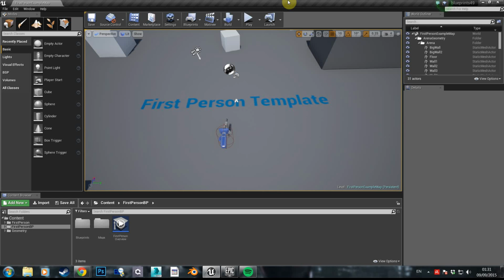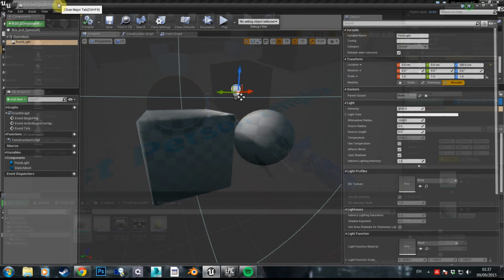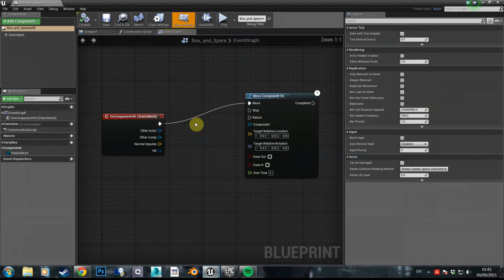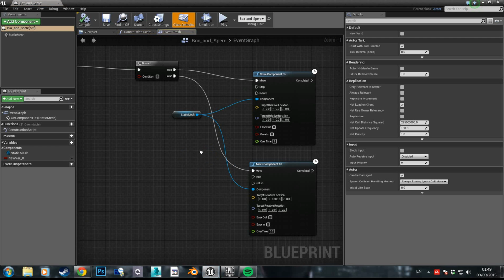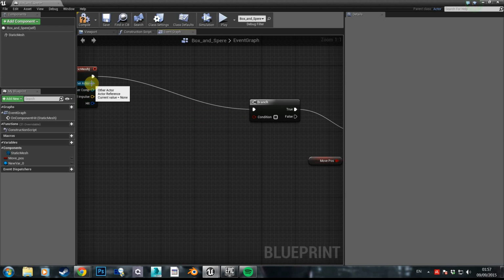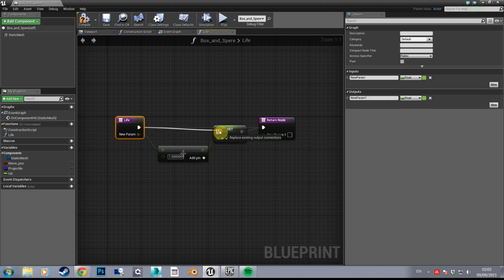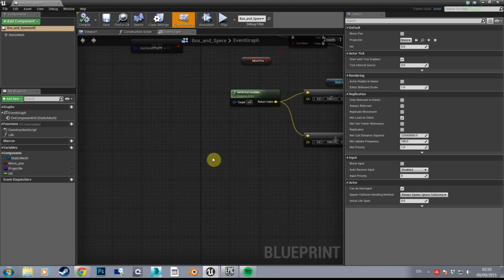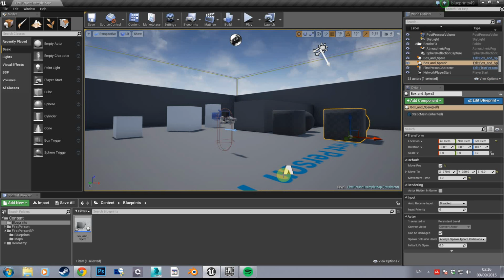Unreal 4 Engine Intro To Blueprints UE 4.9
In this tutorial I go over how to make something move using blueprints in unreal 4.9!! the result is similar to a moving platform and can be use in the context of a moving door, barrier, target or more...

I look into variables and functions that act as various triggers such as health and dynamic class blueprints that are editable individually.